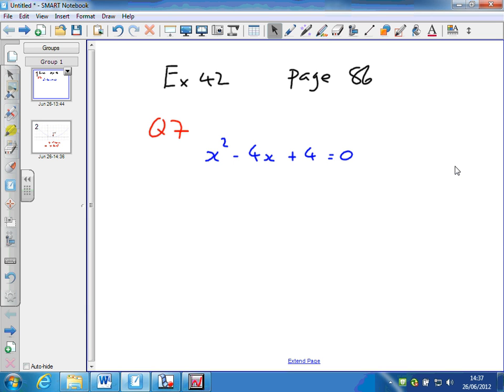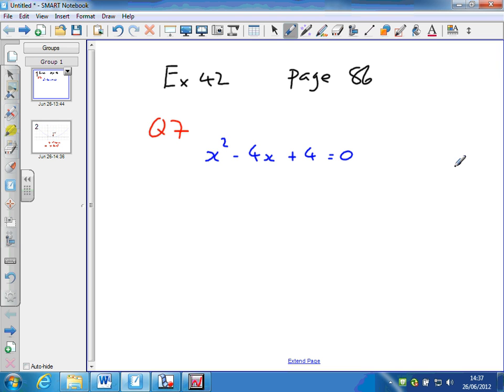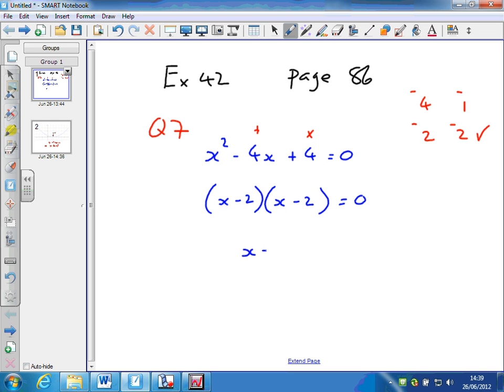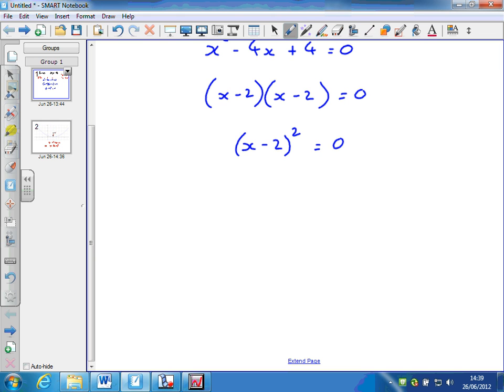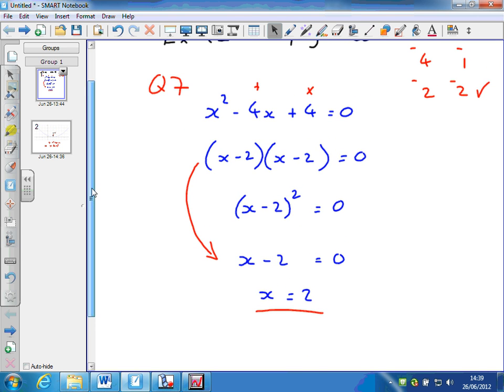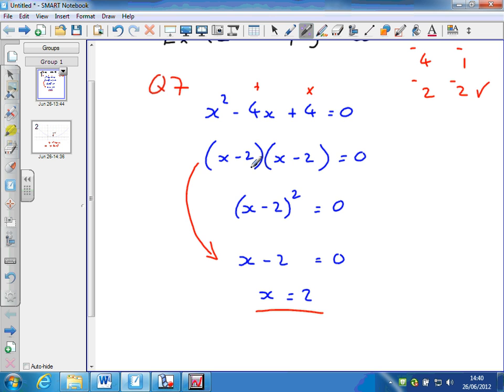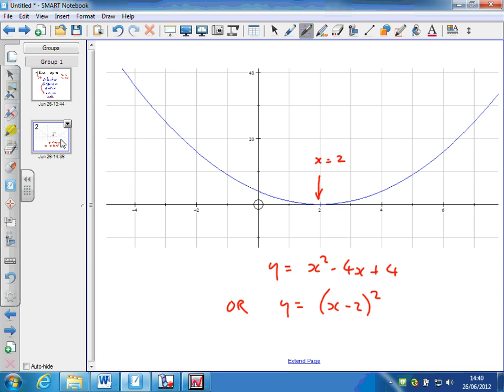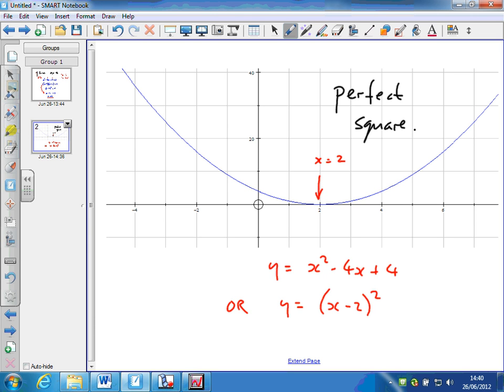Ex 42 Q 07